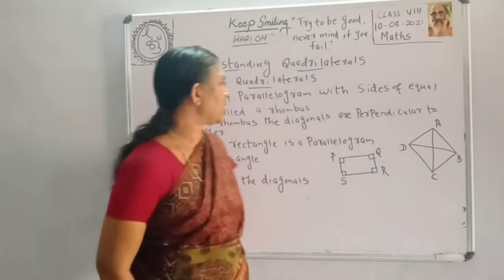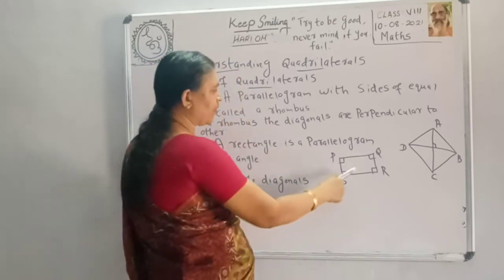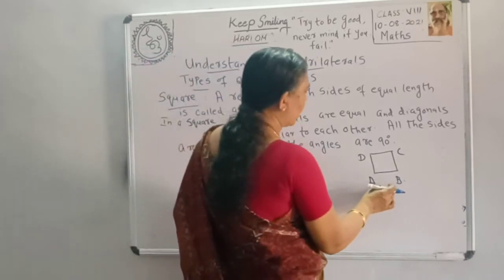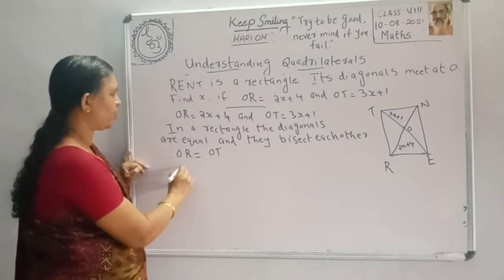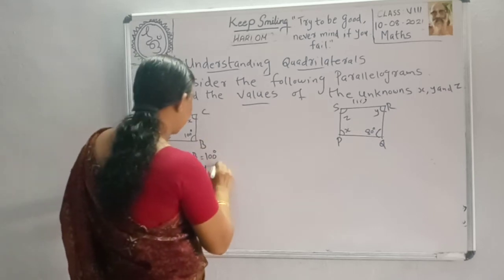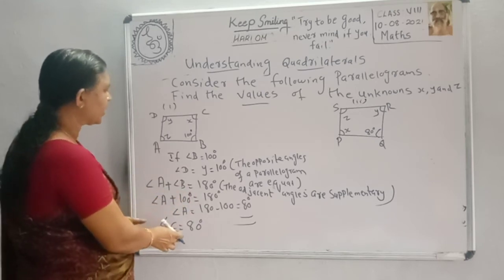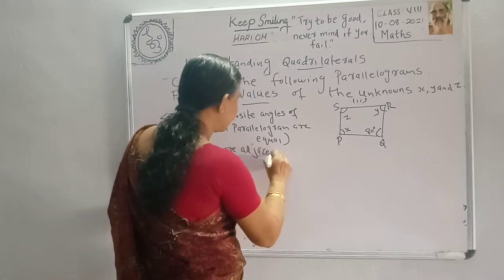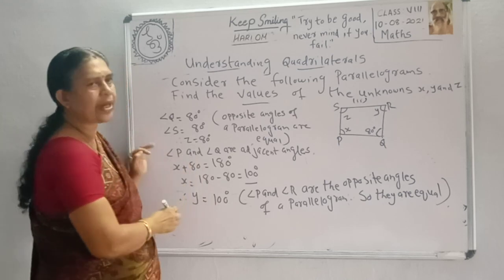Class 8(10/8/21) Understanding Quadrilaterals.